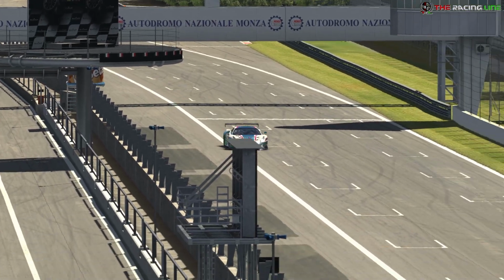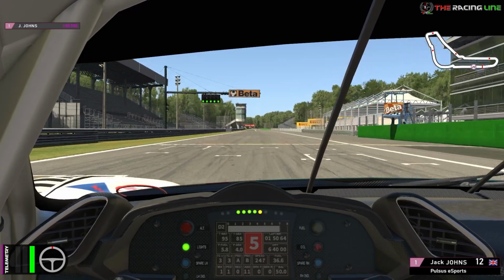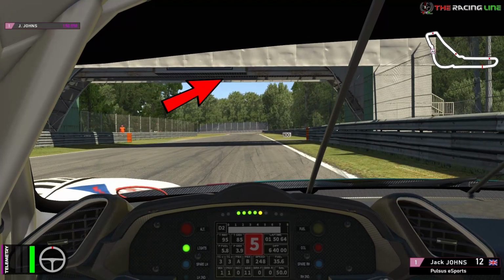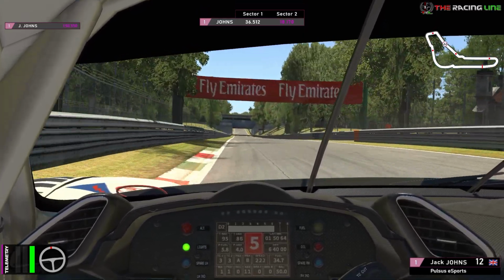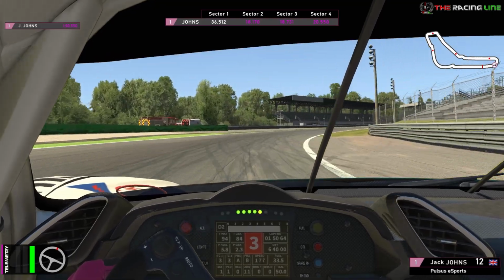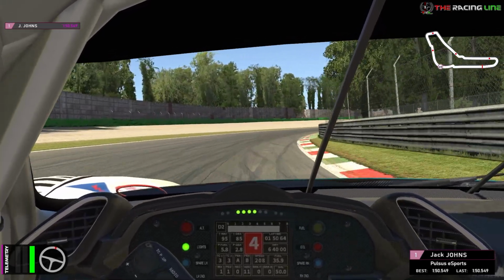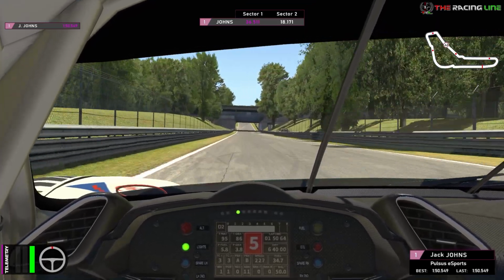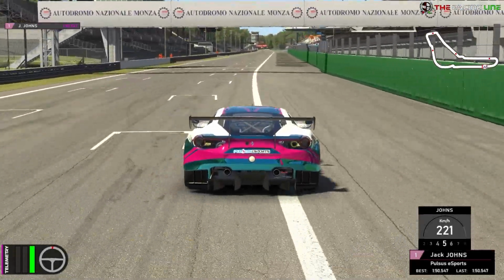iRacing | GT3 Challenge - Ferrari 488 GT3 | Circuit Guide - Monza - 1:50.550 - Week 10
This series will be following the NEW  Fixed GT3 Challenge in B class for season 2 2021 THIS is WEEK 10!

A 1.50.550 at Autodromo Nazionale Monza
Fixed Set Up, Default Brake Bias and Fuel.

Using Thrustmaster Tx Leather Edition
Thrustmaster something Pedals (3 of them) and gear shift

Twitch.tv/TRLracingline

Chapters
0:00 Intro
0:44 Breakdown Lap
3:21 Hot Lap W/ Telemetry
5:18 Offboard Lap